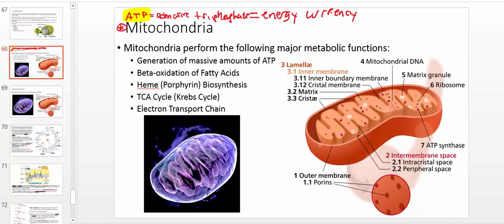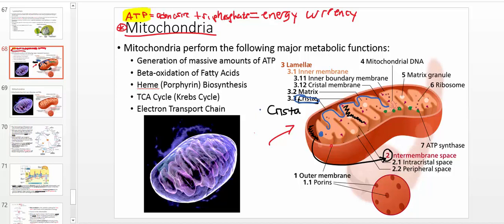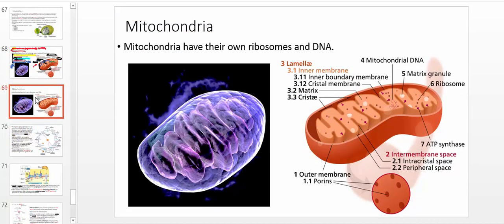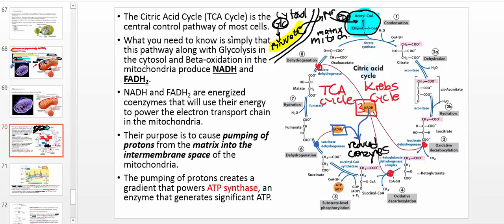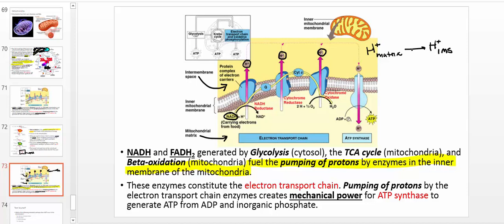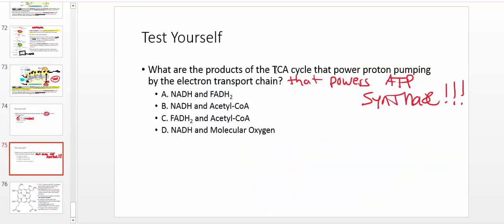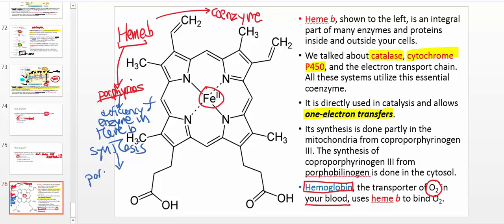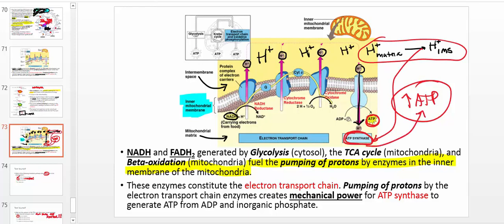Mitochondria Overview: Structure and Function